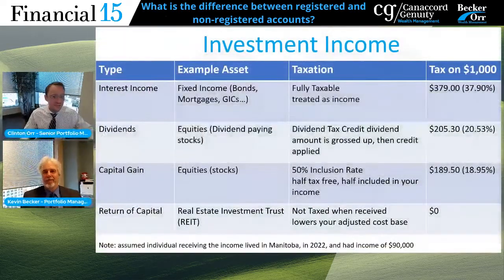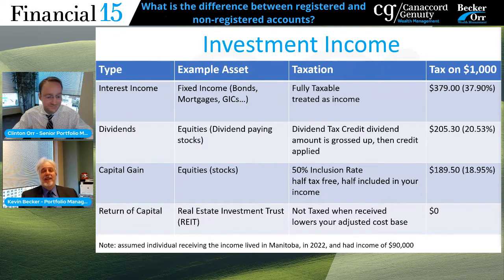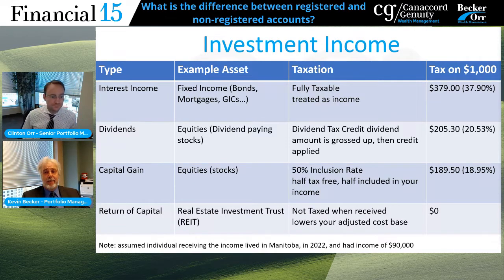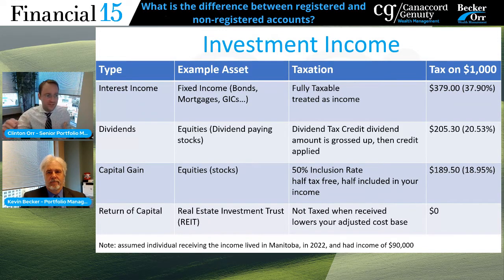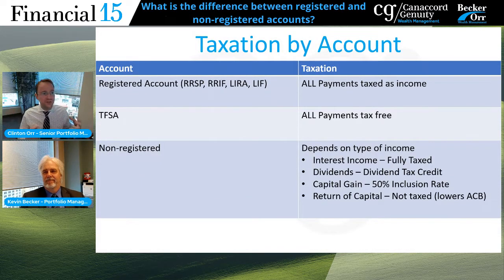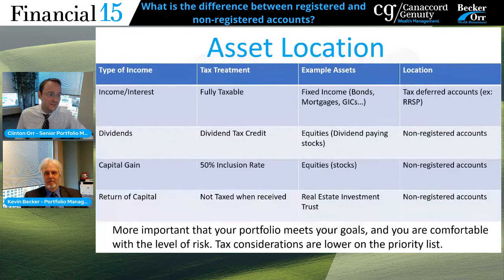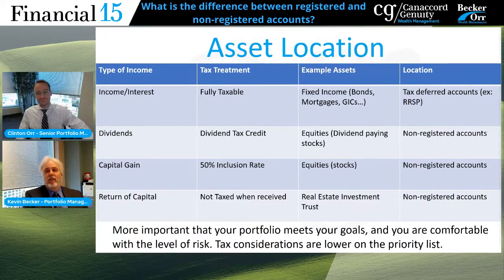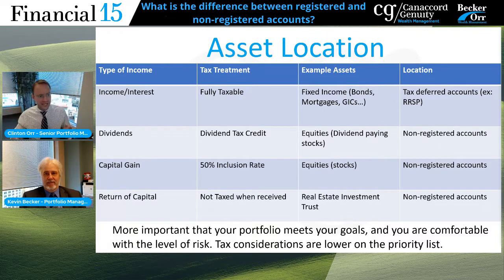What is the Difference Between Registered and Non-Registered Accounts? - Financial 15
What is a registered account? How is it different from a non registered account? Are there tax implications? Clinton and Kevin answer these questions in this Financial 15.

0:00 Intro
1:00 Registered Accounts
3:45 Exceptions
5:32 Non Registered Accounts
8:40 Taxation